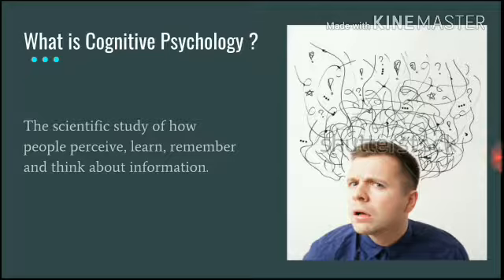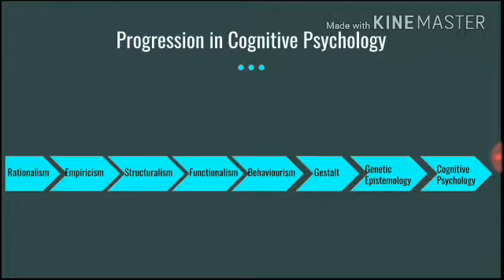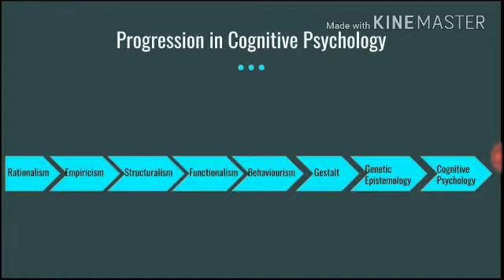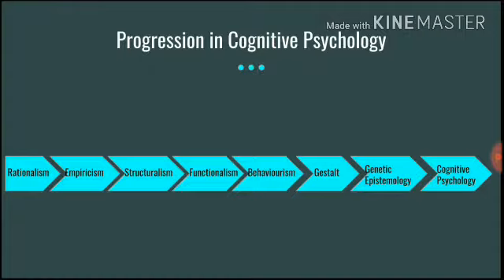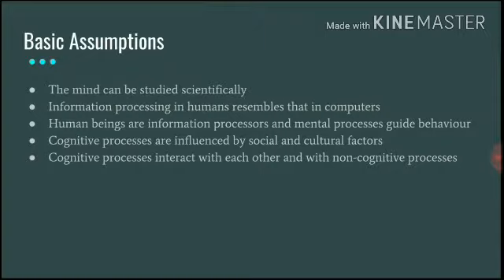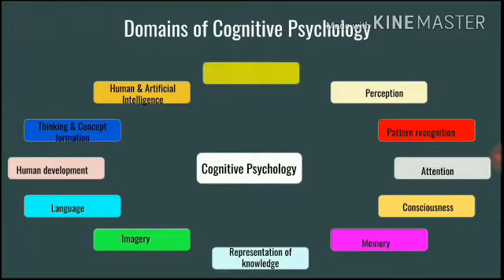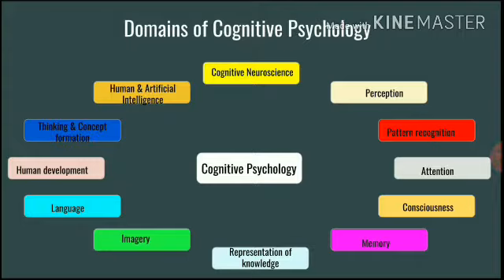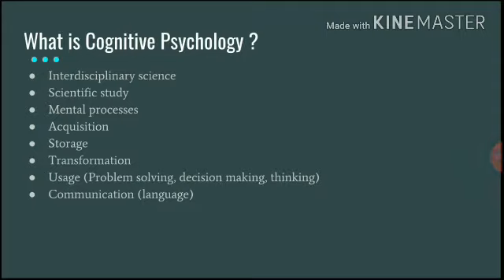Introduction to Cognitive Psychology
CMHS-SCR Program
A brief introduction to cognitive psychology
Tenzing Palmo